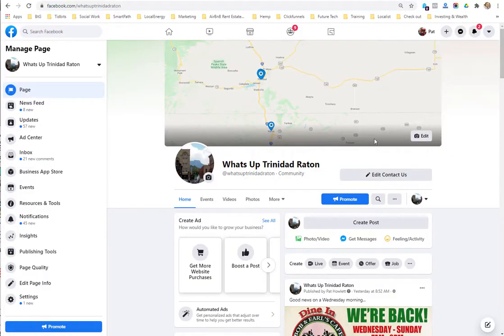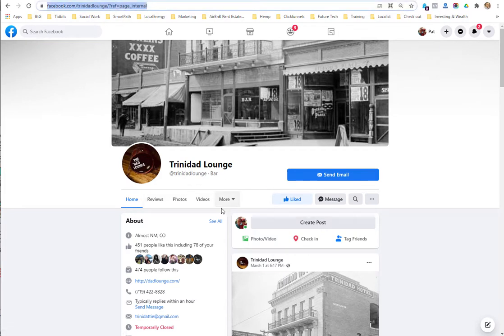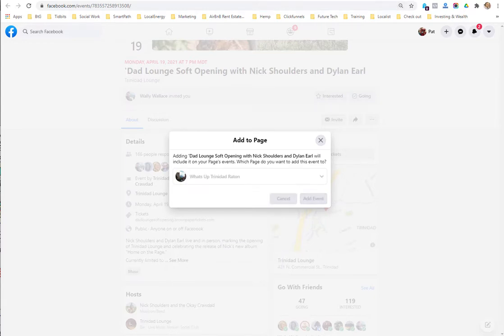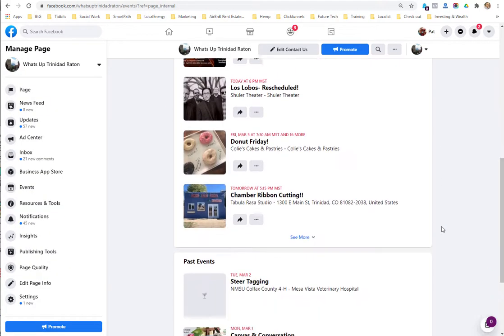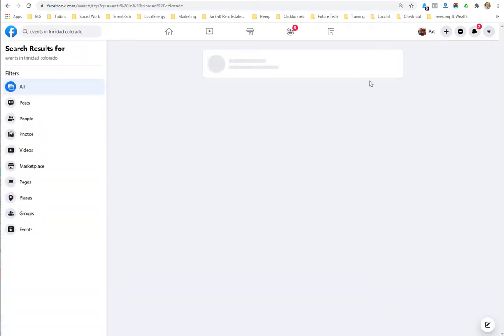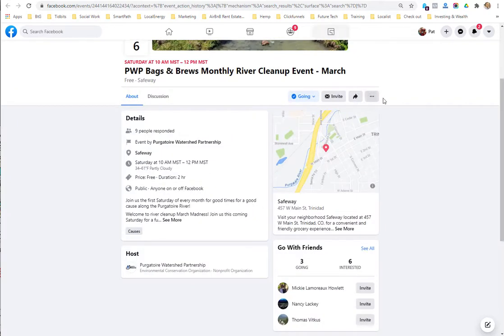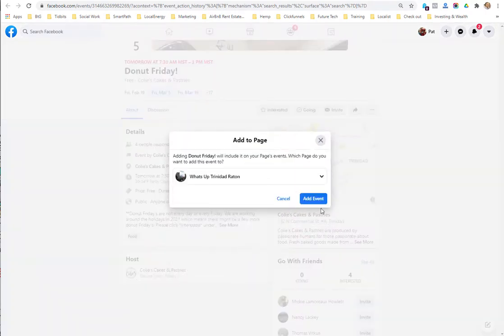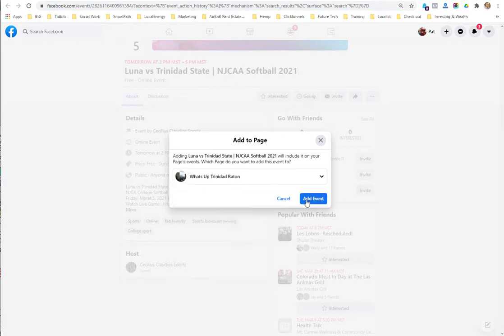Add Events to FB Page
Jane, this is how you'll find and add new Trinidad Local Events.